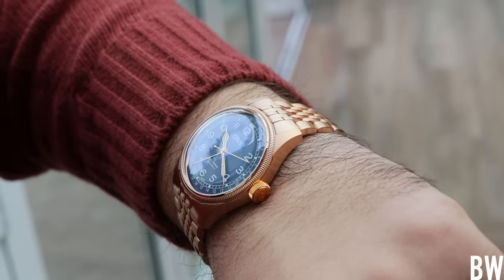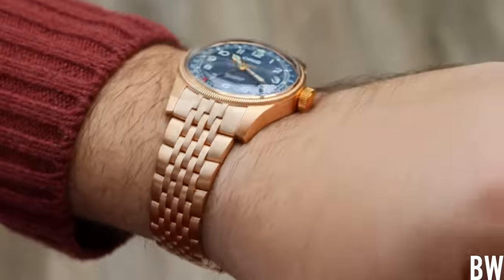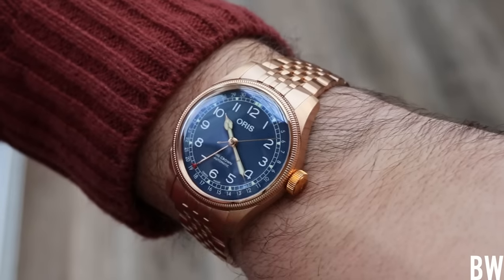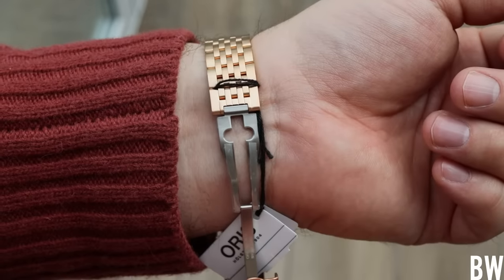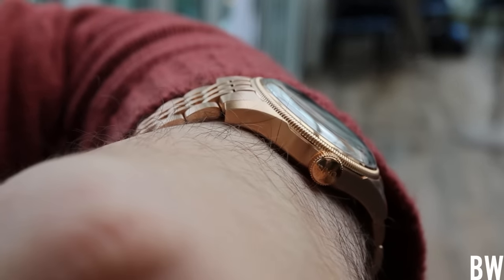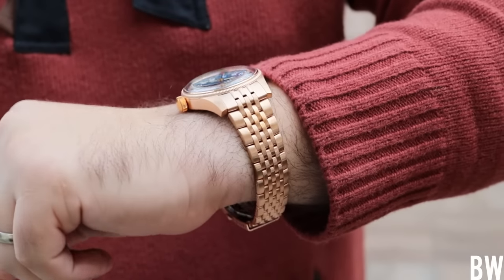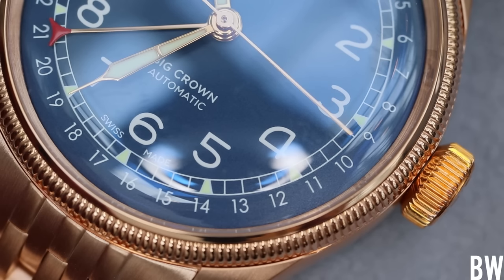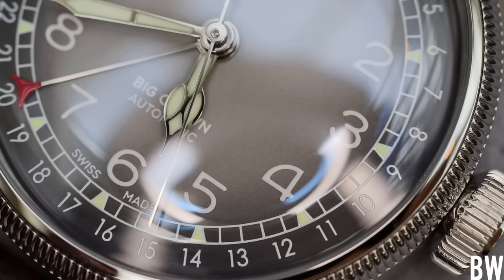Highlighting the Oris Big Crown Pointer Date Full Bronze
For the first time the bronze big crown pointer date gets a full bronze bracelet option. In my opinion it completes the model. It helps the dial options stand in full contrast or compliment to the red hues of the metal. This uncommon material helps keep Oris's longest running continuous design fresh and relevant in today's market. I was surprisingly drawn to this new model. Especially the Bordeaux and Blue dial options. What do you guys think?